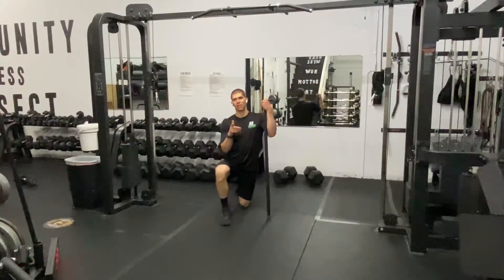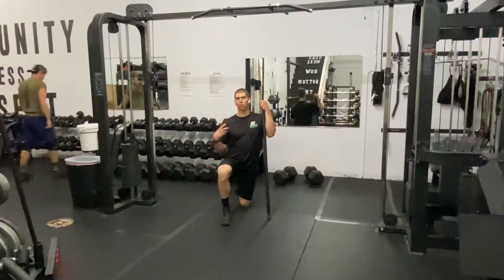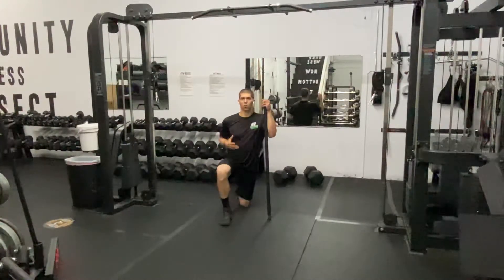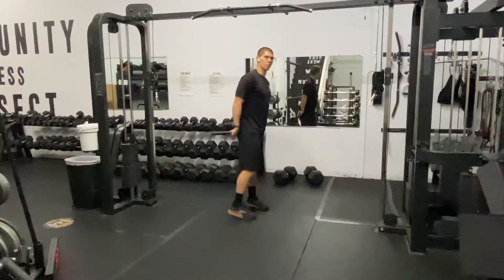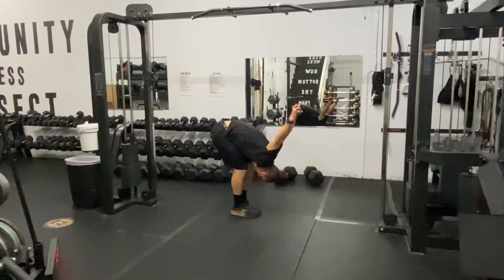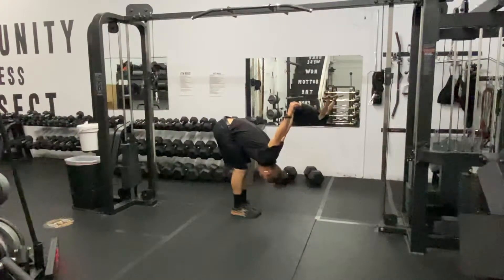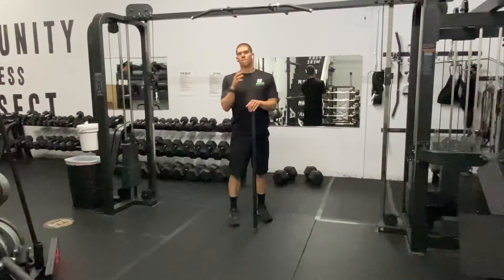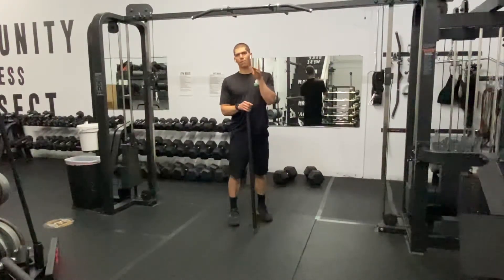Body Armor By Tank Ep 86: Fix that stiff shoulder of yours and improve that muscle up, Overhead...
Body Armor By Tank Ep 86: Fix that stiff shoulder of yours and improve that muscle up, Overhead Weighted Shoulder extension

Your Problem: Your shoulders are stiff and painful at the bottom position of the dip and muscle up.

Your Solution: Fix it with this weighted shoulder extension mobilization

Your Result: Less shoulder tightness, Less shoulder pain, better performance in the gym!